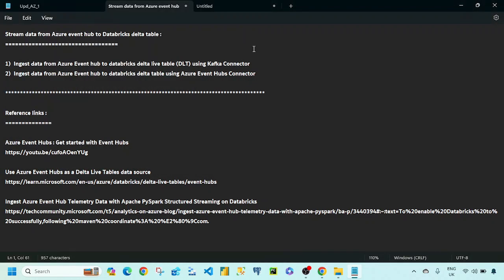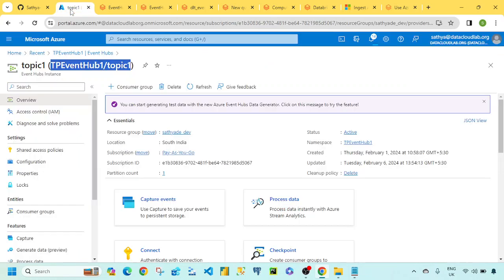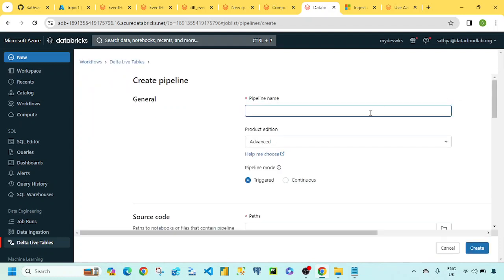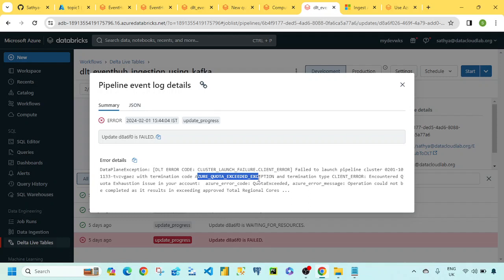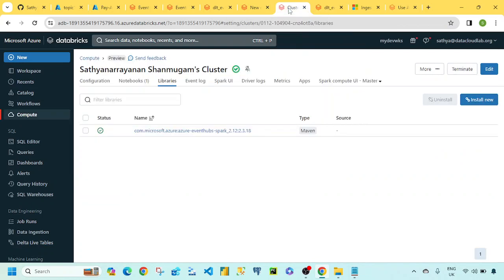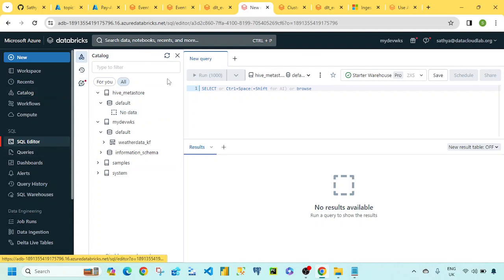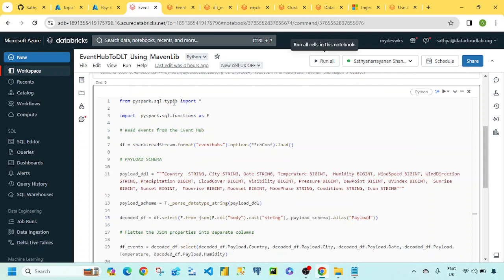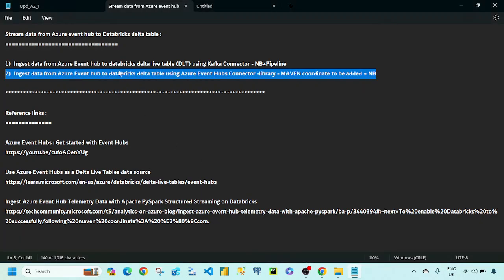Databricks : Stream data from Azure event hub to Databricks delta table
Stream data from Azure event hub to Databricks delta live table

In this video :
1)  Ingest data from Azure Event hub to databricks delta live table (DLT) using Kafka Connector - Notebook+Pipeline
2)  Ingest data from Azure Event hub to databricks delta table using Azure Event Hubs Connector -library - MAVEN coordinate + Notebook

Use Azure Event Hubs as a Delta Live Tables data source

Ingest Azure Event Hub Telemetry Data with Apache PySpark Structured Streaming on Databricks

Please note : If you are trying these with your own subscription, please be mindful to turn off all the resources after trying these approach for learning purpose.